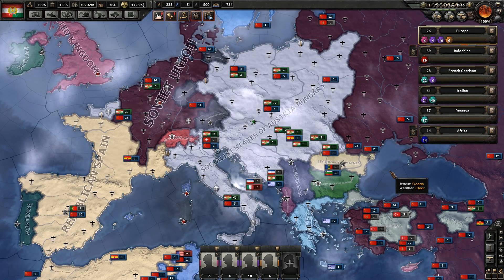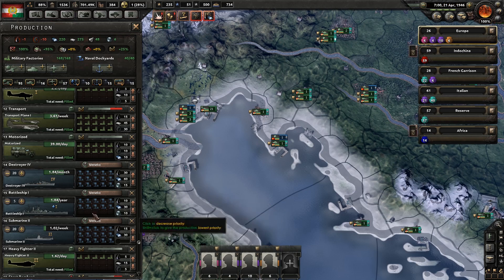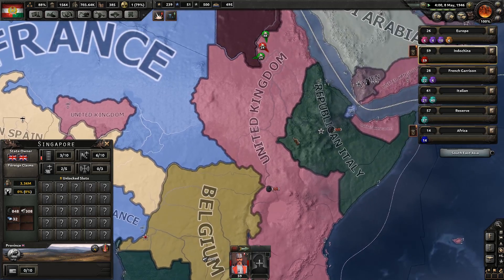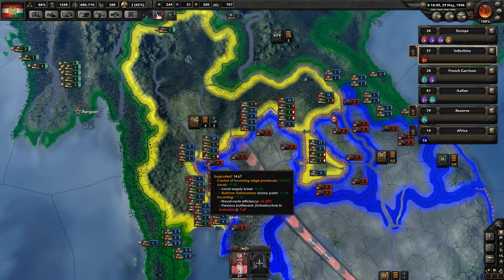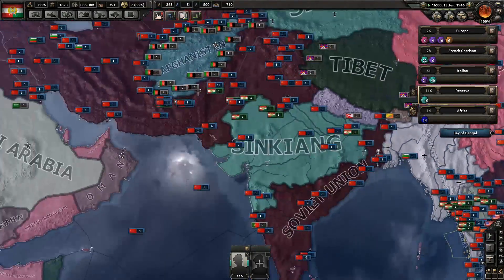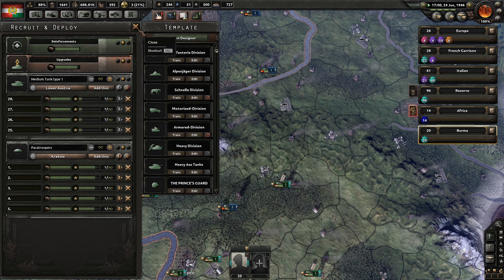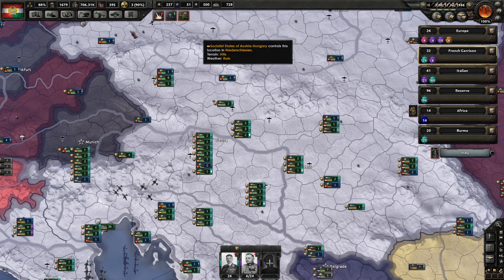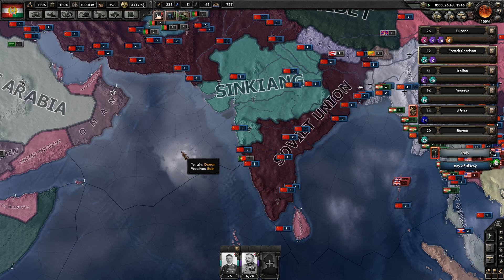Hearts of Iron 4 #18 | Austria-Hungary | THE INVASION OF BRITAIN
Welcome back ladies and gentlemen to another gameplay video. Today we are playing as the Socialist States of Austria-Shmungary and are attempting to invade the British Empire.